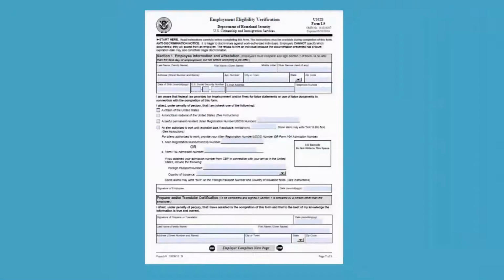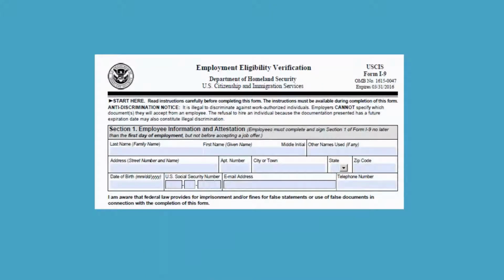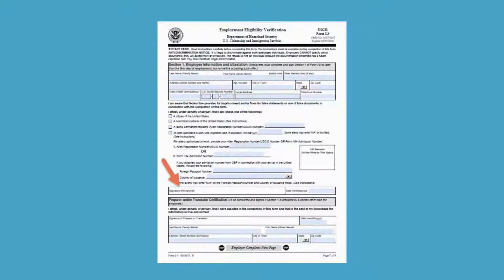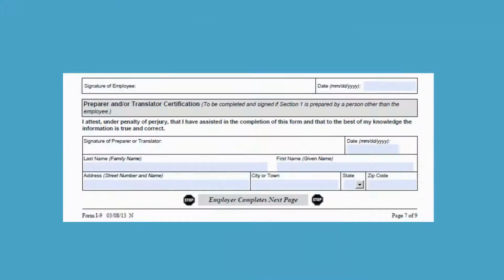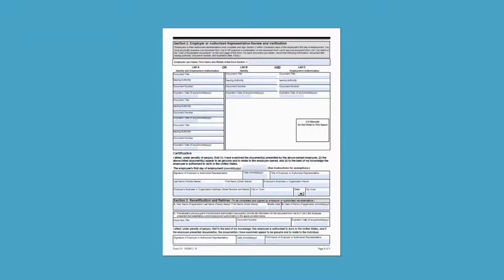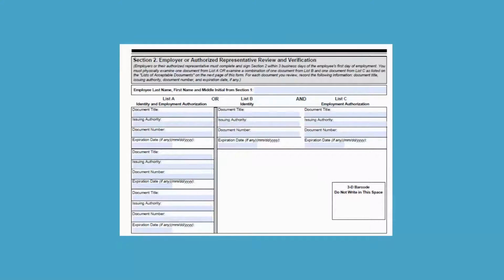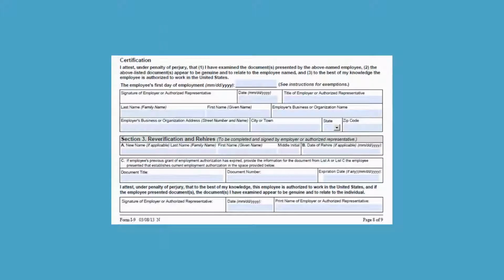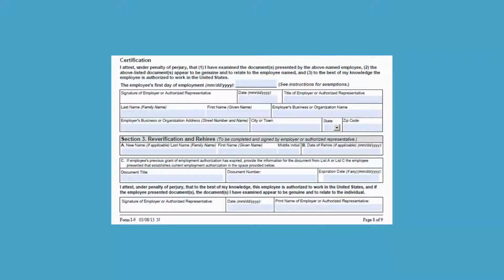How to Complete the Form I-9